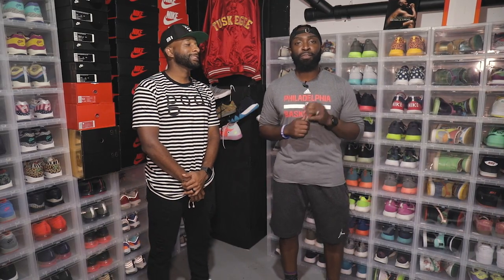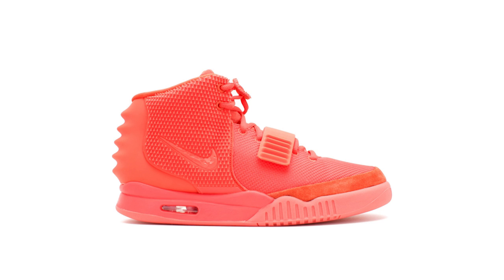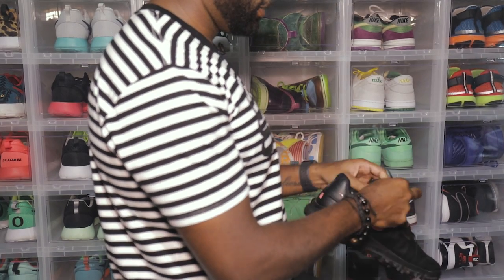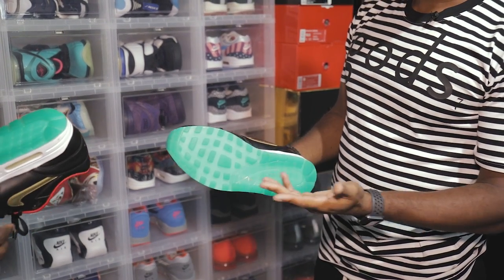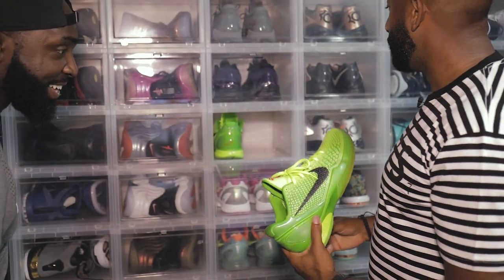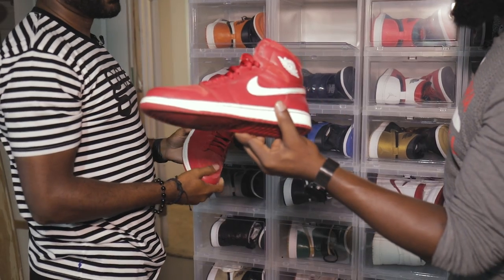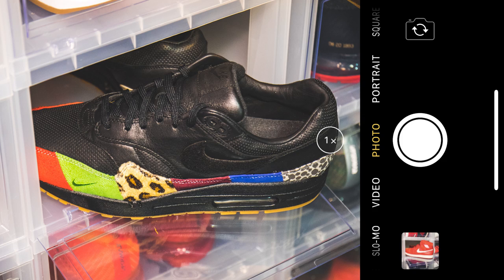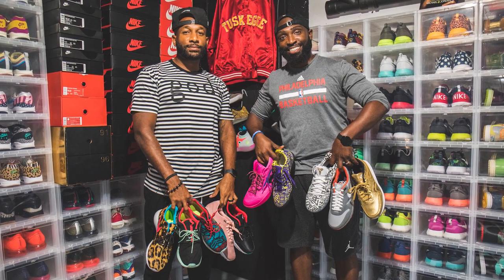Take a Look Inside This Philly Local's '90s Nostalgic' Sneaker Basement | iCollect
Philly local Nick Smith (@lifeandkickswithnick) is a sneaker enthusiast at heart and has totally revamped his basement/home office space into a sneaker storage space of about 350 pairs. In our latest "Open the Box" episode, George Kiel visits the City of Brotherly Love to talk life and kicks with Nick and get a peep inside the brand new, 90s nostalgic sneaker basement.